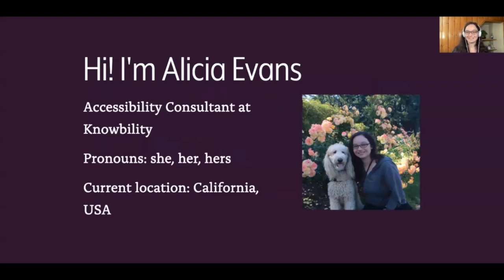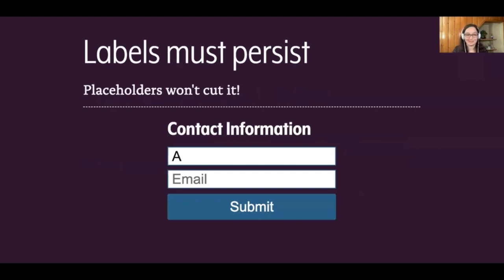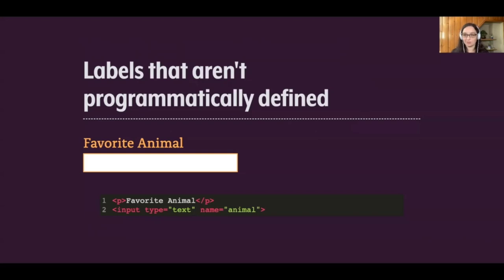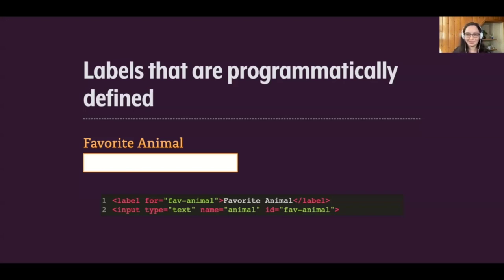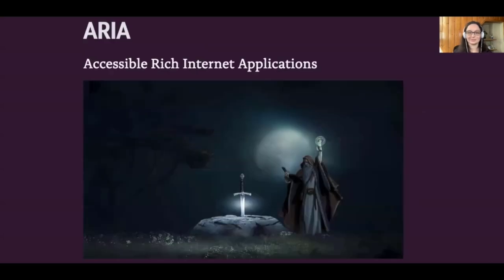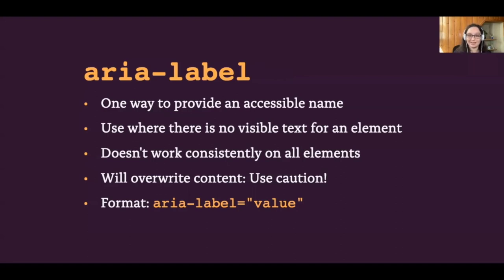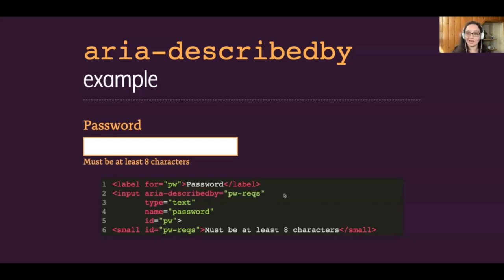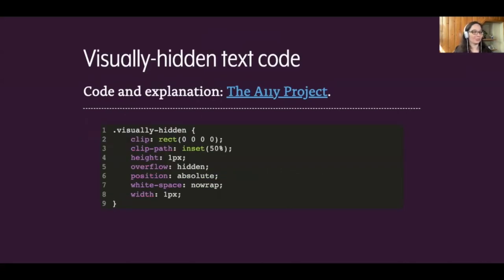Alicia Evans - Judging forms by their labels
Forms are a huge part of how users interact with websites. They are a way to collect information, make sales, and establish contact.

It’s important to ensure that forms are accessible. Yet it can be daunting to learn about and implement accessible forms.

This talk will tackle one aspect of forms “labels” in depth. You’ll learn how to use HTML, CSS, and ARIA to ensure that your form labels work for everyone.

This presentation is a part of A11y Camp 2021. More information about A11y Camp is available on our